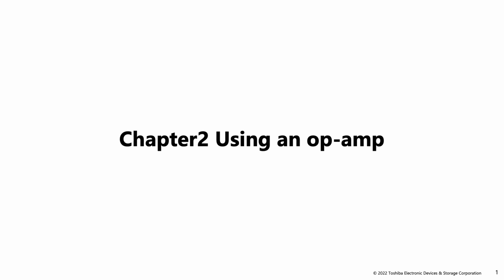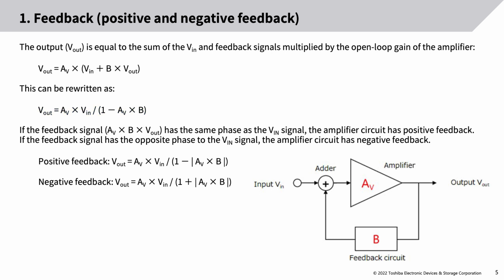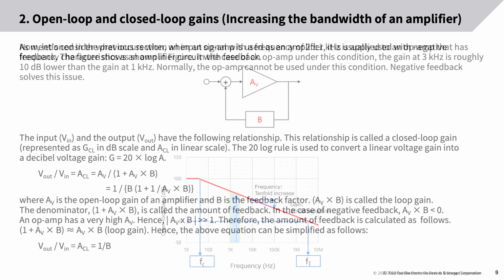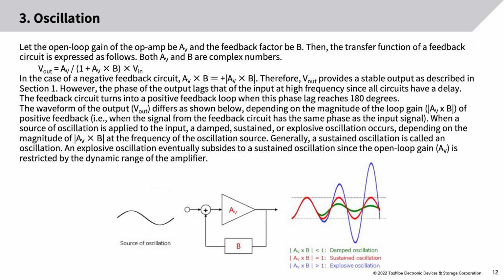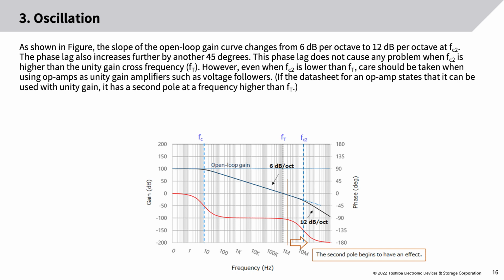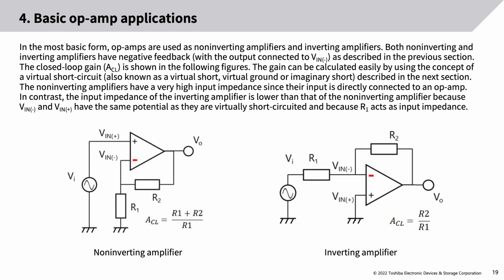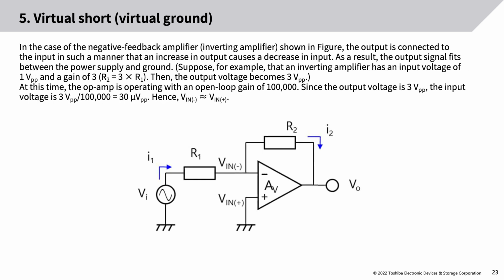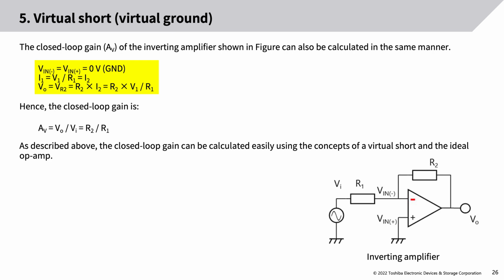オペアンプの基礎【第2章 オペアンプの使い方 / eラーニング】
このコースは初心者向けで、オペアンプの特性、基本動作、内部動作、負帰還、およびオペアンプ特有の電気的特性について解説します。

■ SNS 最新ニュース、新製品情報、イベント情報などを発信しています。その他